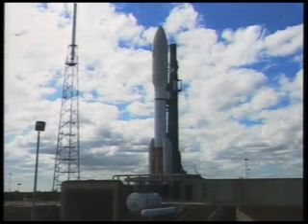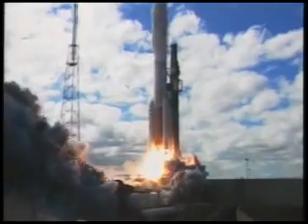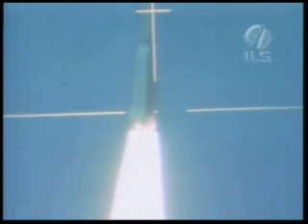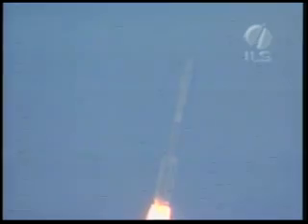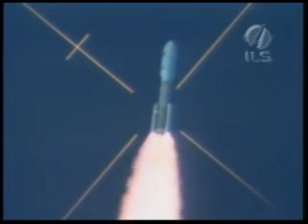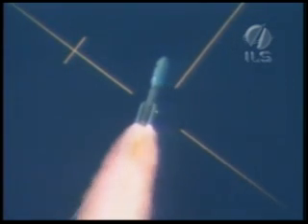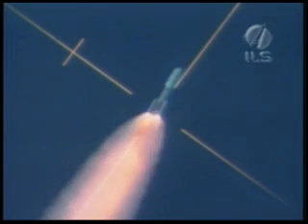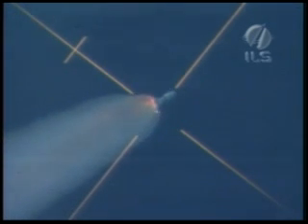New Horizons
pluto mission